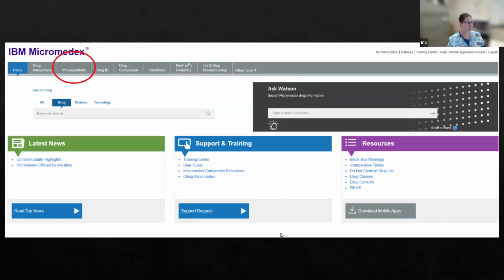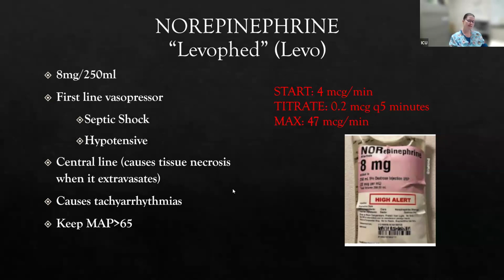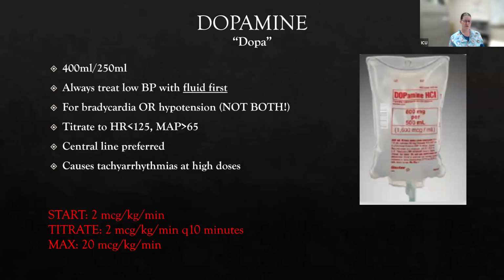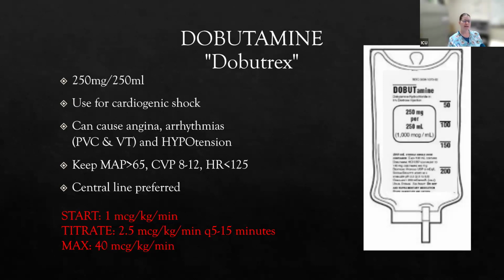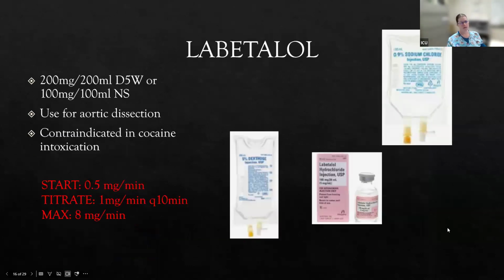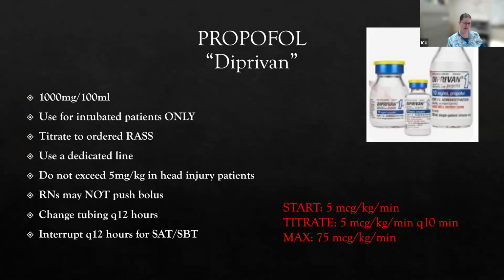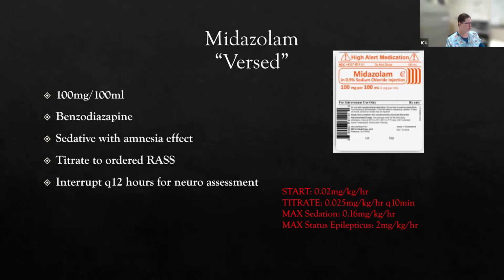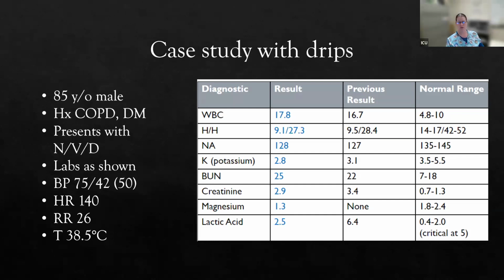IV Titration in the ICU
Let’s talk about the various IV drip medications we use in the ICU.